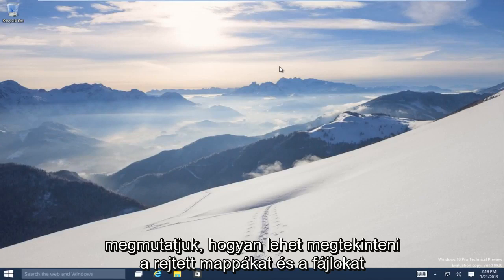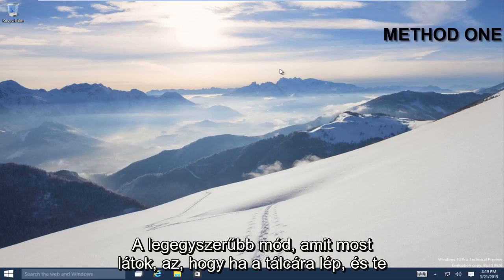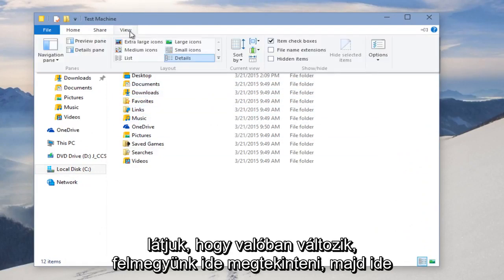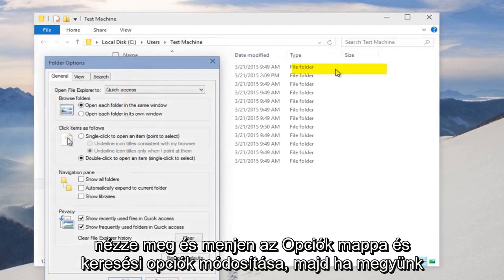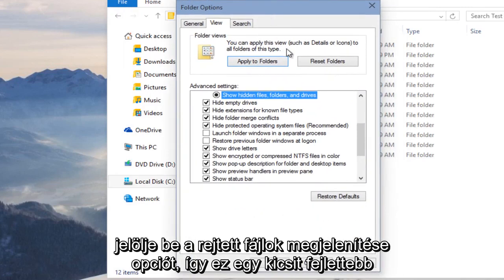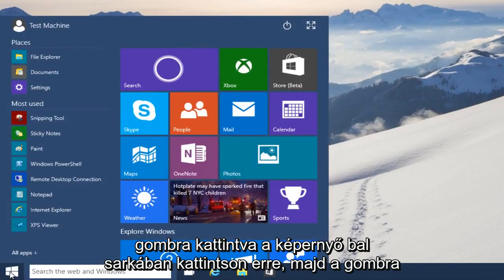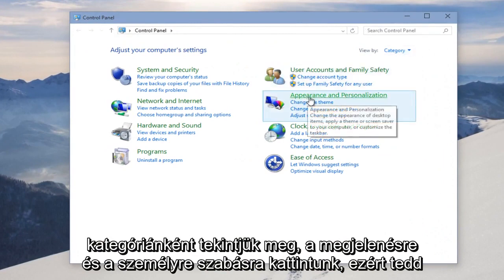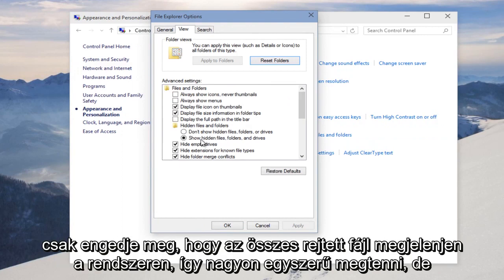Rejtett fájlok és mappák megjelenítése Windows 10 rendszeren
Ebben a gyors bemutatóban bemutatom nektek, hogy négyféle módon tekinthetik meg a rejtett fájlokat, mappákat és fájlkiterjesztéseket a Windows 10 rendszerben. Ugyanezeket a módszereket kell alkalmazni a Windows korábbi verzióira is, például a Windows 7-re és a Windows 8 / 8.1-re.

Automatikusan a Microsoft Windows 10 elrejti a meghatározott fájlokat a nézet elől, amikor a merevlemezen tárolja őket. Ez megóvja a kritikus fájlok eltávolítását, így a teljes rendszer nem sérül. A rejtett fájlok megjelenítéséhez kövesse az oktatóanyag lépéseit.

Alapértelmezés szerint a Microsoft Windows összes modern verziója elrejt néhány fontos rendszerfájlt és mappát, hogy megakadályozza véletlen törlését. Számos oka van annak, hogy miért érdemes ezeket a könyvtárakat megtekinteni.

A rejtett AppData / Roaming mappa sok olyan alkalmazásbeállítási fájlt tartalmaz, amelyeket érdemes módosítani. Vagy talán nem akarja, hogy az operációs rendszere megpróbálja megvédeni Önt magától.

Így tekintheti meg a rejtett fájlokat és mappákat a Windows 10, Windows 7 és Windows 8.1 rendszerekben

Első módszer: 0: 33
Második módszer: 1:20
Harmadik módszer: 2:05
Negyedik módszer: 2:38

Ez az oktatóanyag a Windows 10 operációs rendszert (otthoni, professzionális, vállalati, oktatási) futtató számítógépekre, laptopokra, asztali számítógépekre és táblagépekre vonatkozik minden támogatott hardver gyártótól, például a Dell, a HP, az Acer, az Asus, a Toshiba, a Lenovo és a Samsung). .